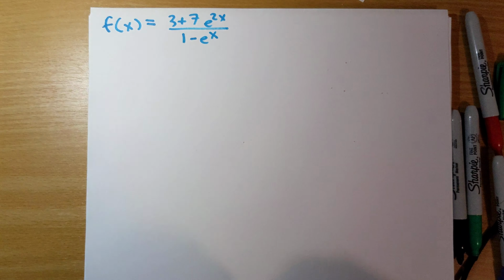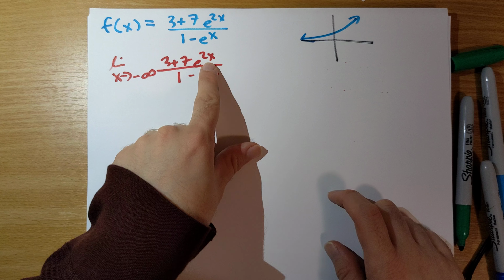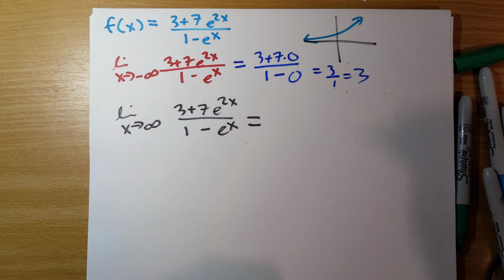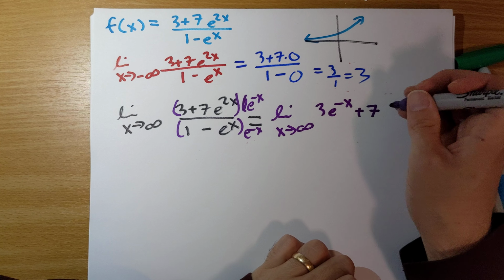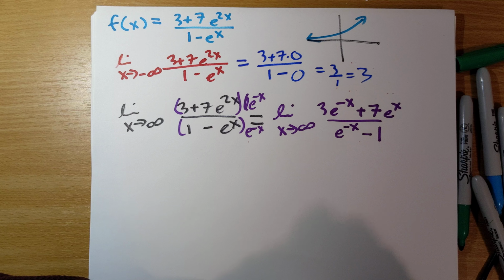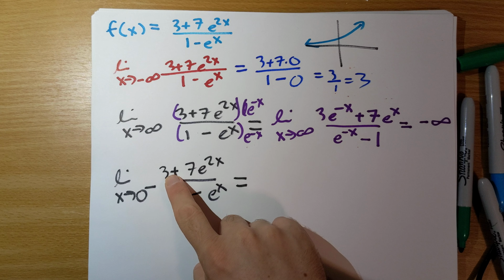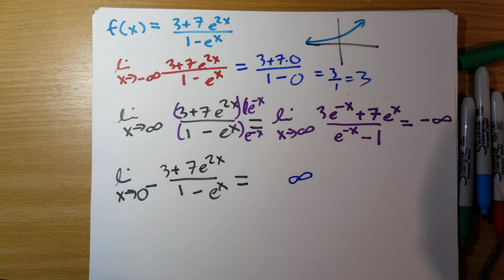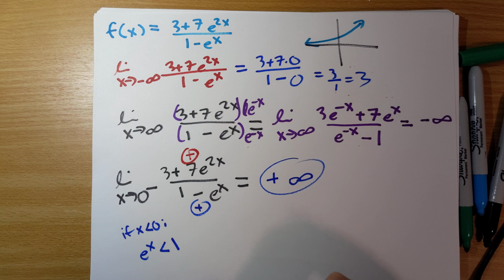135 test 1 review: #34